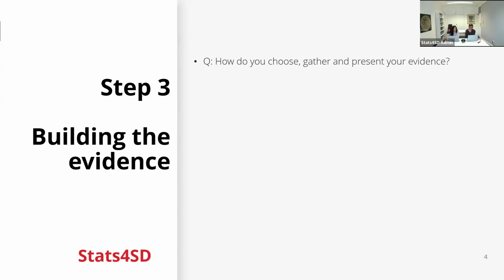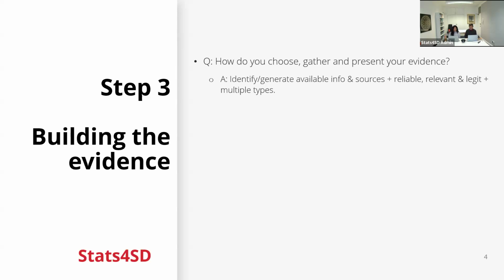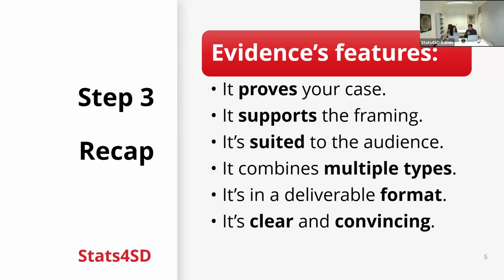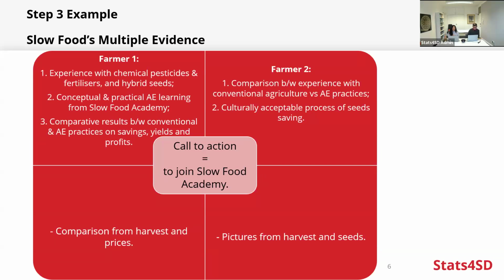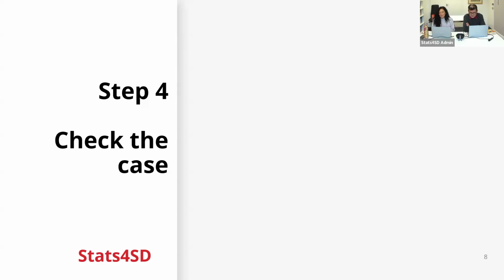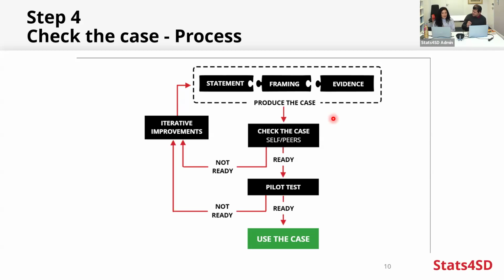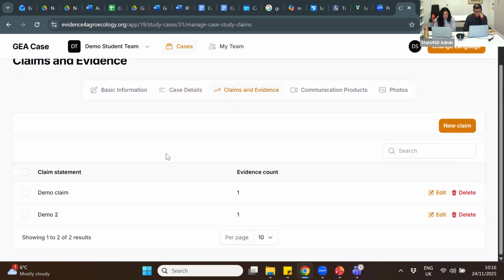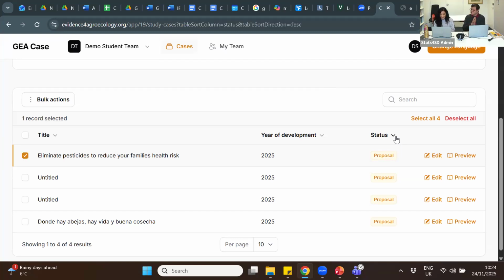GEA Live Training Session 4 (Eastern Time)